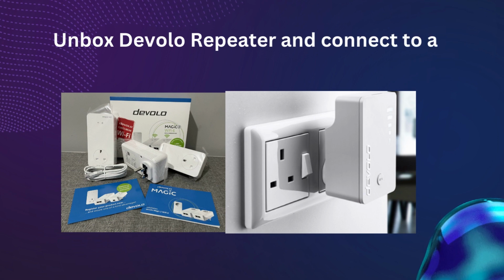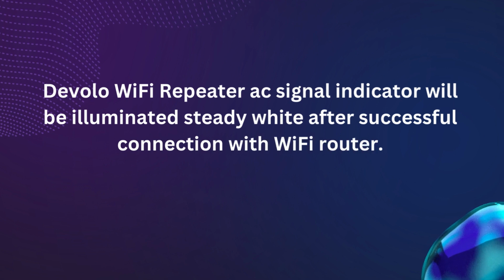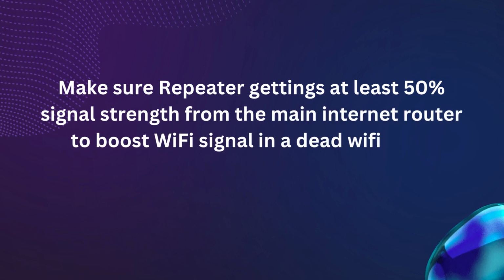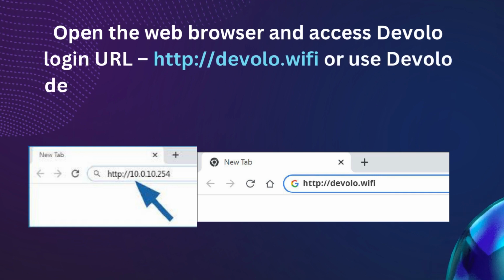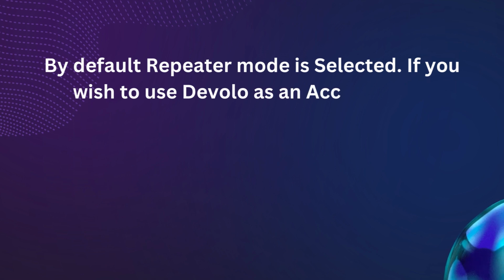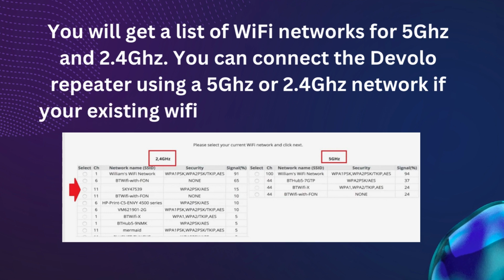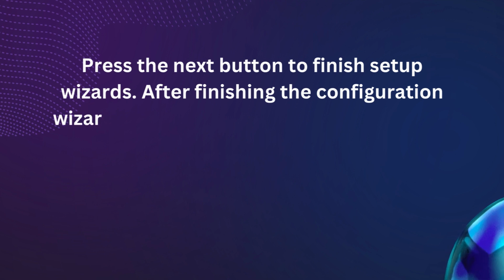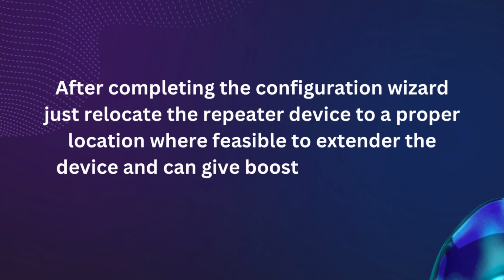Devolo WiFi Repeater Setup | 10.0.10.254 IP Address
Steps to setup Devolo WiFi Repeater using wps or 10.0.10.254 IP address is available here. You can easily complete the process for Devolo WiFi Repeater Setup using our tips.

VIDEO CHAPTERS
0:05  “Devolo WiFi Repeater Setup Using WPS button”
0:20  “Press the wps button on the wireless repeater for 5 sec”
0:55  “Unplug your wireless repeater and change its place”
1:07  “Make Sure that the repeater gets 50% signal strength"
1:50  "Open the Web URL bar and type http//:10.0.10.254 or http//:divolo.wifi"
2:10  "By default repeater mode is selected"
2:30  "You will get 2.4Ghz and 5Ghz network list"
2:58  "Enter the Network Password"
3:30  "Reboot the device and change the position if you need"
3:47 "Thanks for Watching"

The Setup process of Devolo WiFi Repeater is Completed and you can get more details.